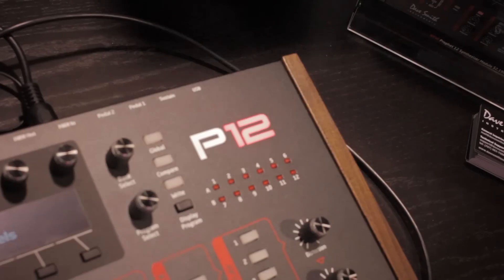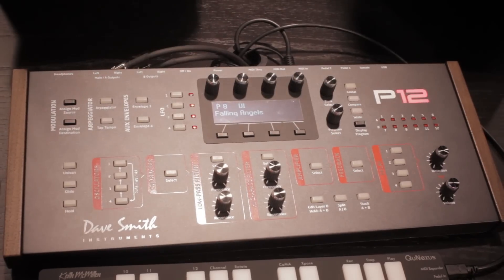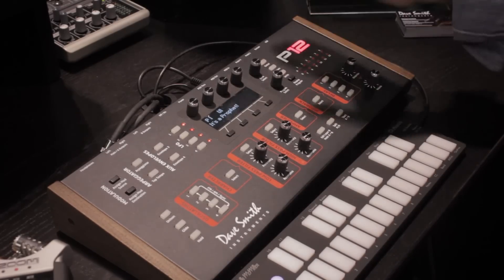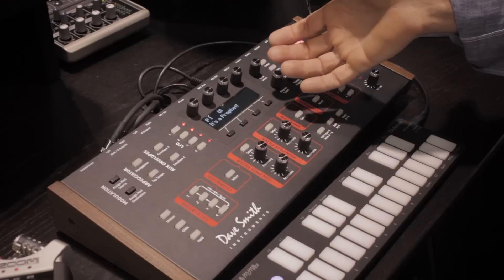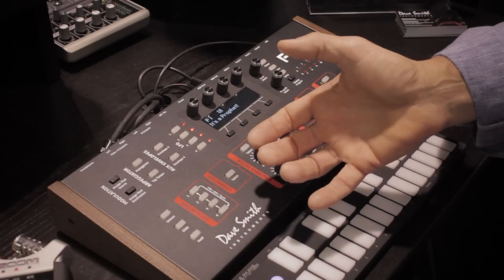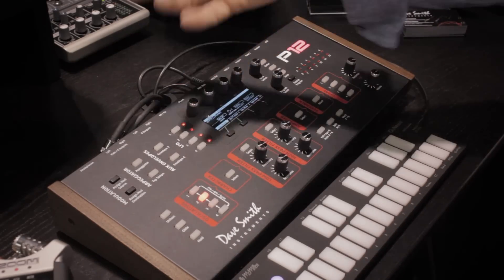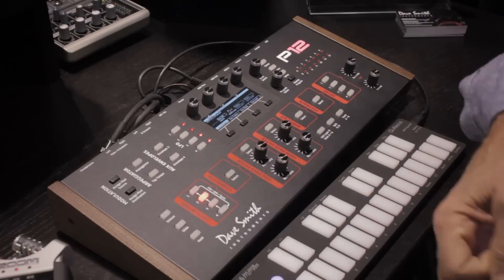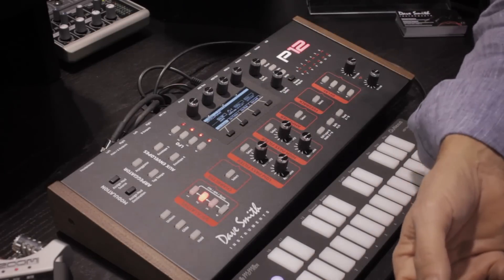Dave Smith Instruments P12 Module NAMM 2014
The Dave Smith Instruments P12 module brings the world class sound of the P12 to the studio already full of keyboards. It features knob per function operation over the filters as well as super easy programming right from the interface.